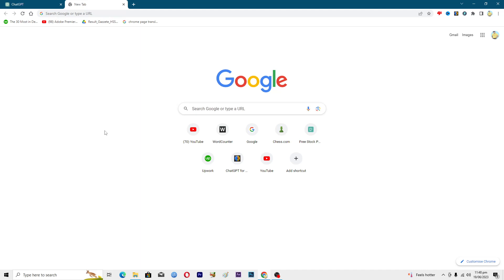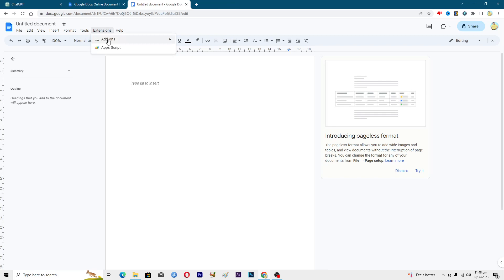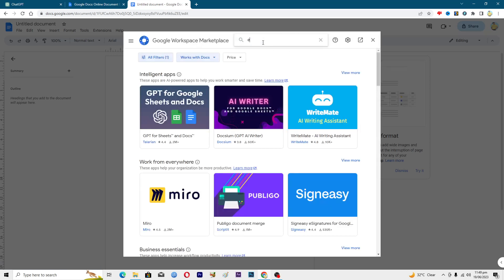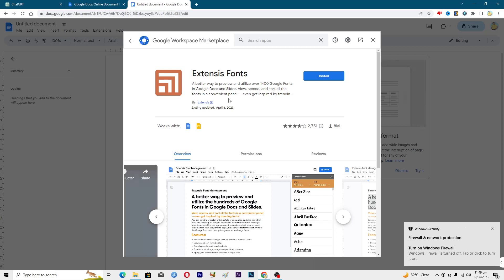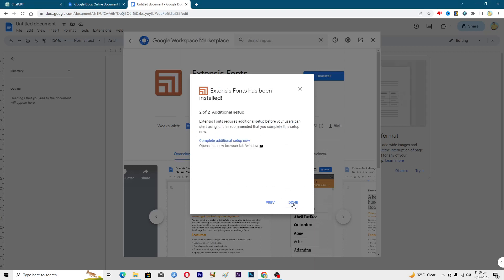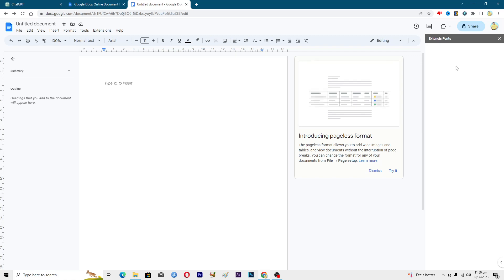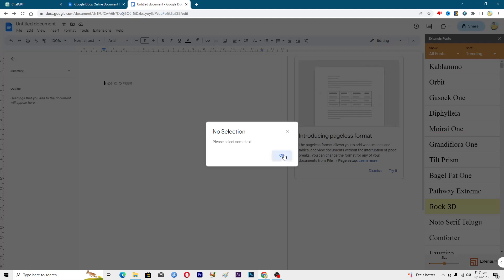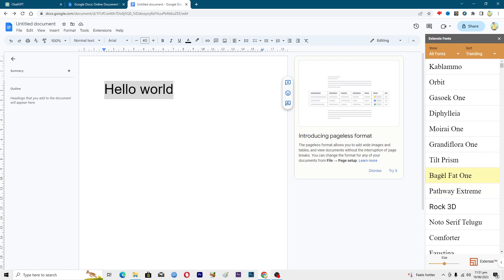How To Upload Fonts in Google Docs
googledocs Learn how to upload fonts in Google docs document.